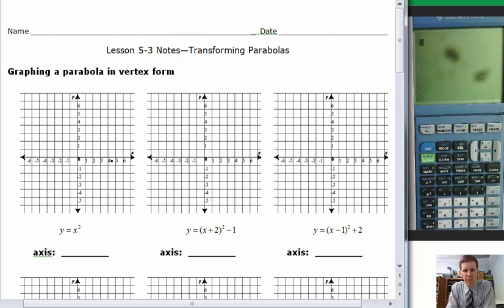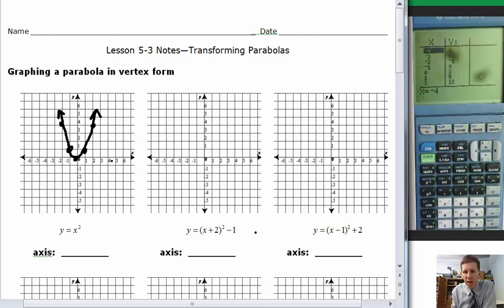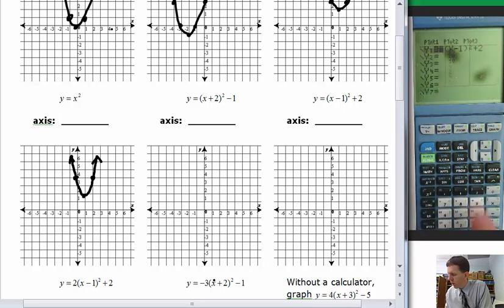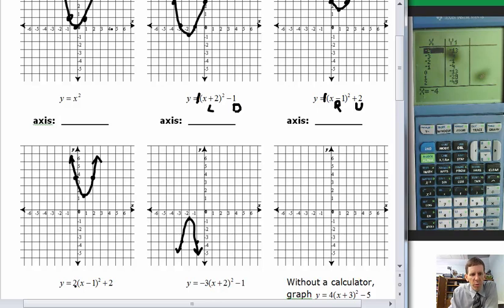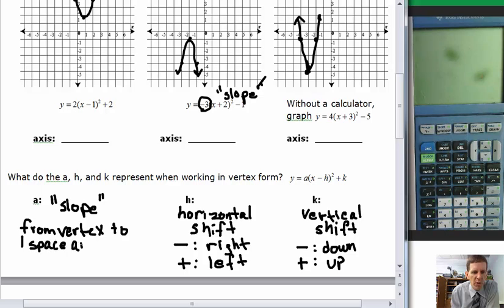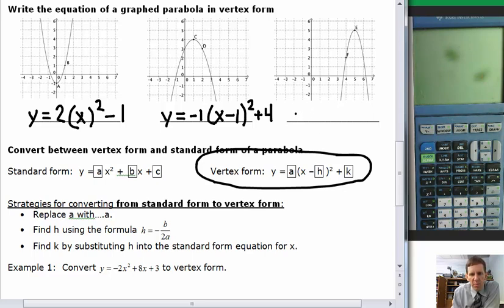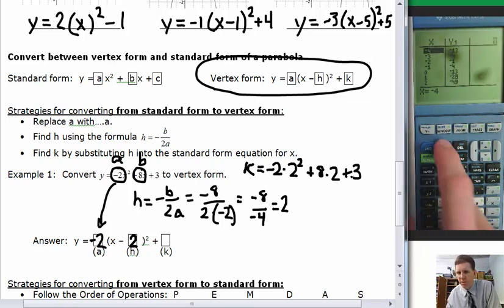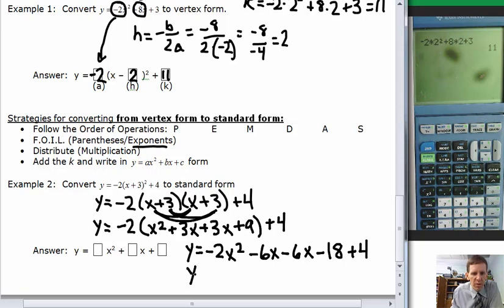Lesson 5-3 notes--Transforming Parabolas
Graph parabolas in vertex form, write equations of graphed parabolas in vertex form, convert between standard form and vertex form of a parabola